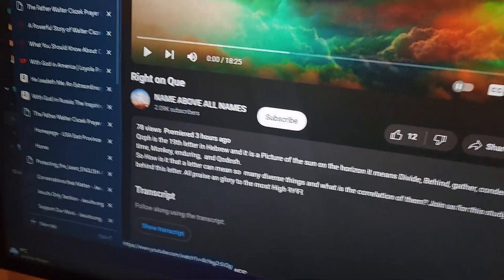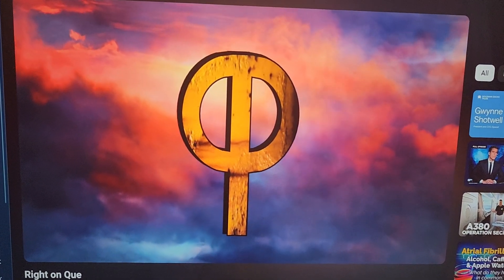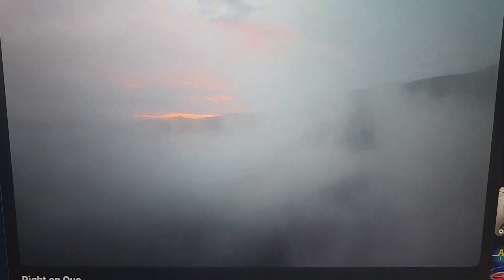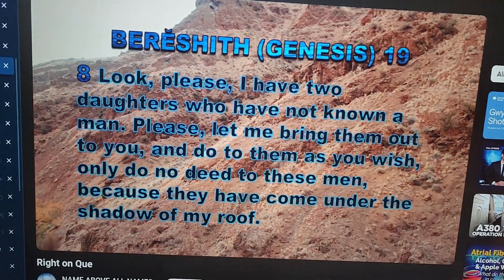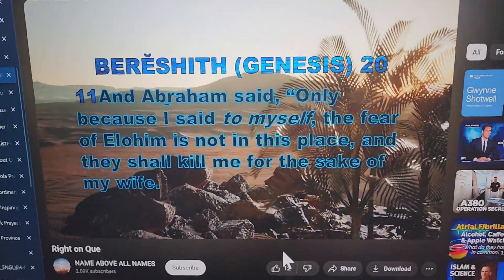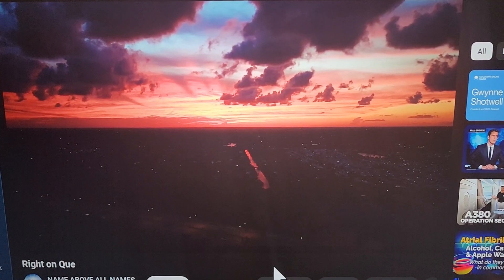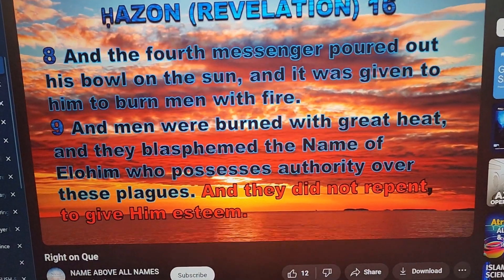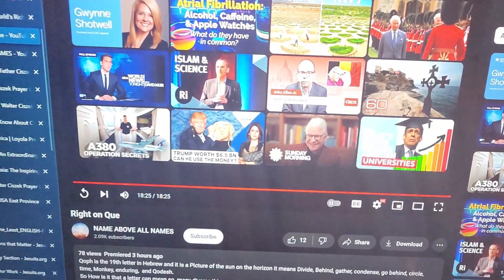Thu 28 March 2024 | "Right On Que" from YouTube Channel = "Name Above All Names"